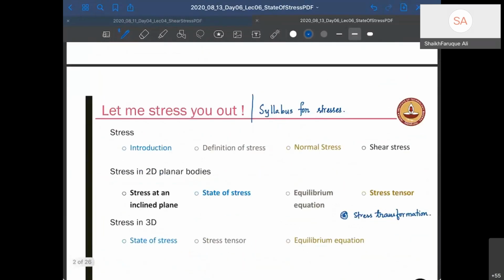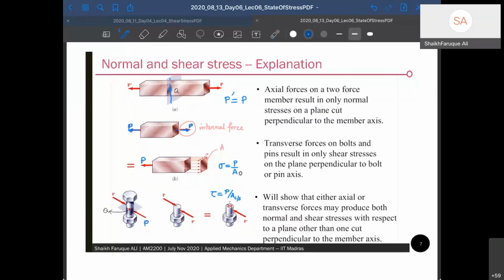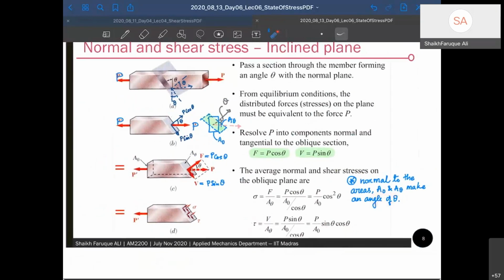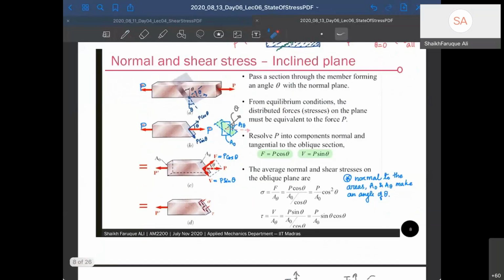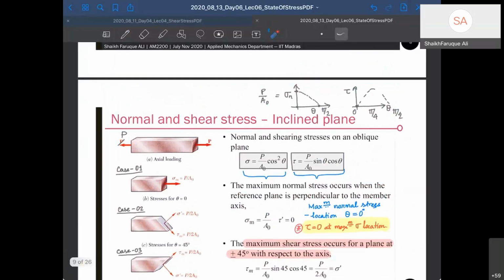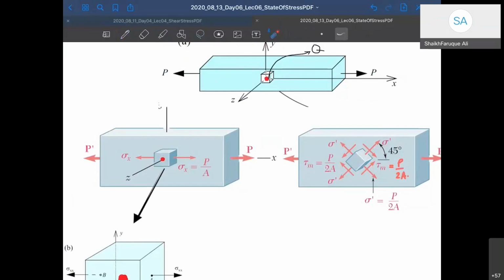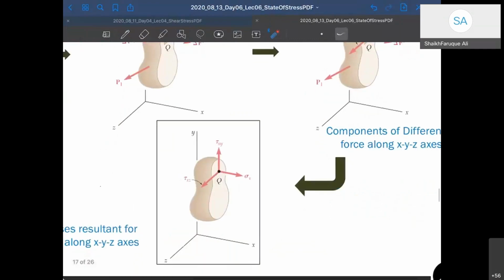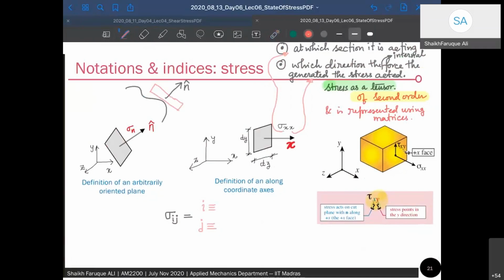L08 - Strength of materials